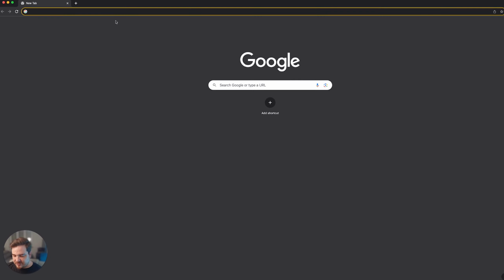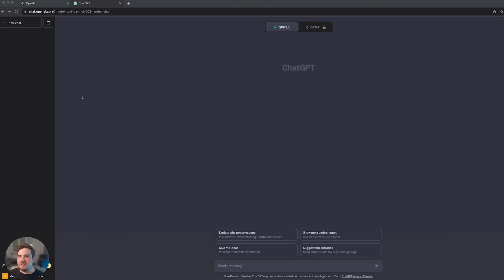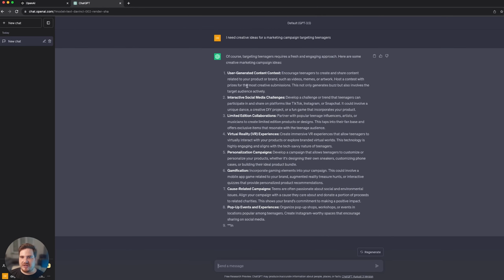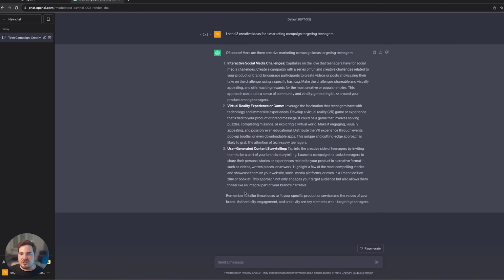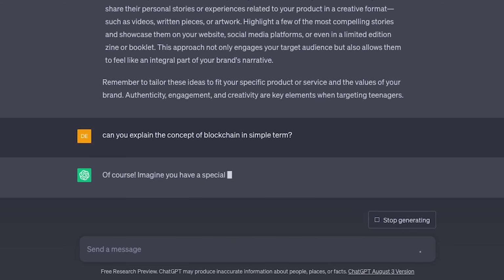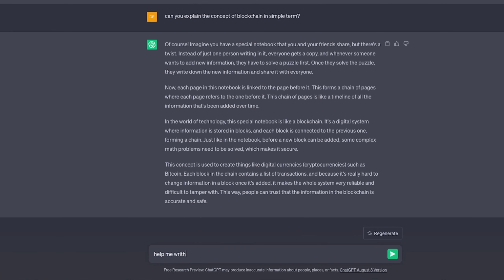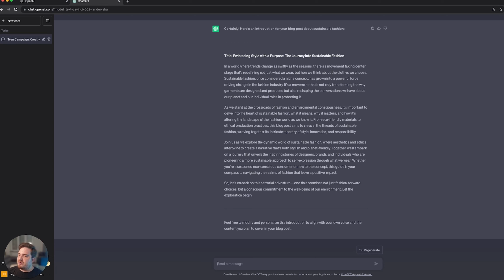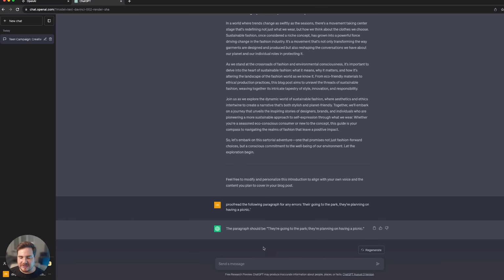Level Up Your Chat GPT Skills with these 5 Simple Prompts!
Are you ready to master GPT writing and take your skills to the next level? Look no further! In this video, we present you with 5 beginner-friendly prompts that will help you unleash your creativity and become a pro at using GPT. Whether you're new to GPT or want to polish your skills, these prompts are designed to challenge and inspire you.